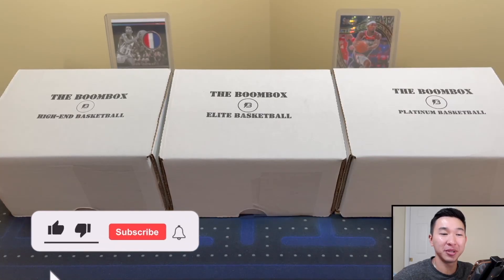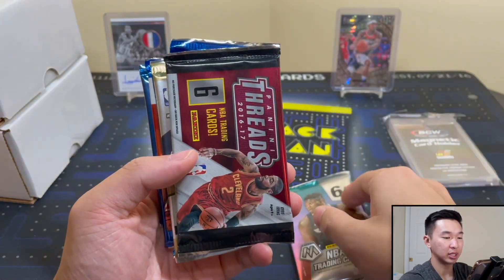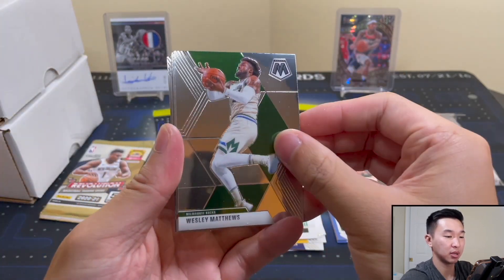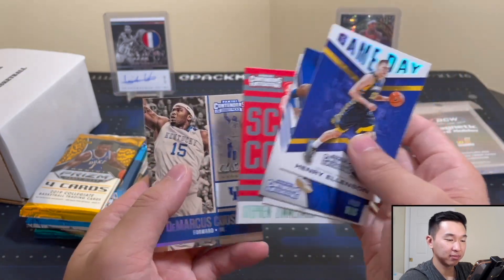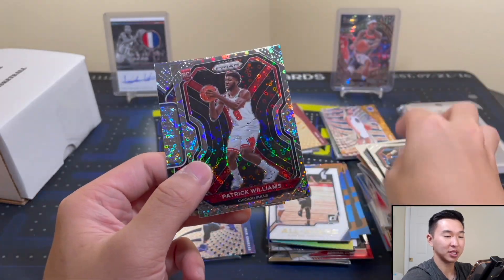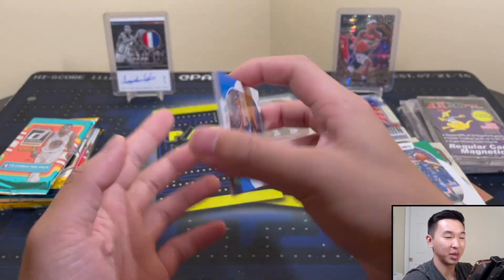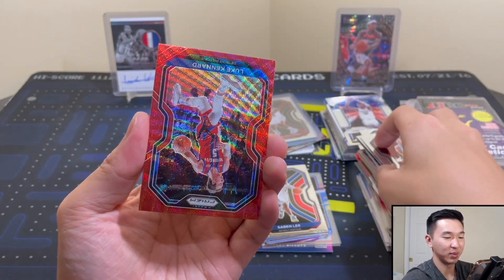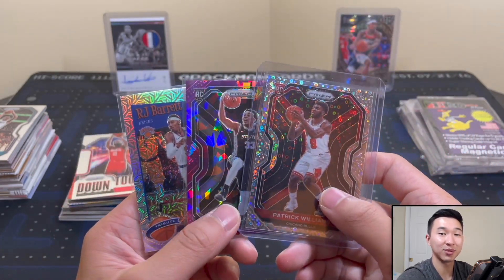SWEET HITS! | Opening The Boombox's Elite, Platinum, & High-End Basketball Boxes (August)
In this video, I have another basketball sports card pack opening/unboxing. I am breaking/reviewing the Elite, Platinum, & High-End Basketball Boomboxes from The Original Boombox! These boxes are for the month of August. Each box comes with 6-10 hobby, fast break, or retail packs and some supplies (one-touch mag or screw down holder). See below for more info on each format. Head over to their site to see the current prices, packs, and promotions! ⬇️

Elite: $260 per box. Featured packs include 2020-21 Panini Prizm Basketball Hobby, 20-21 Prizm Fast Break, 20-21 Clearly Donruss, 19-20 Clearly Donruss, 17-18 Donruss Hobby

Platinum: $140 per box. Featured packs include 20-21 Prizm Fast Break, 20-21 NBA Hoops Tmall, 19-20 Prizm Draft Multi-Pack Cello Inner, 17-18 Donruss Hobby, 19-20 NBA Hoops Premium Cello Inner, 20-21 Revolution Chinese New Year

High-End: $90 per box. Featured packs include 19-20 Mosaic Cello Inner, 20-21 NBA Hoops Hobby, 16-17 Threads, 19-20 Hoops Premium Blaster, 20-21 Contenders Draft Blaster, 20-21 Revolution CNY